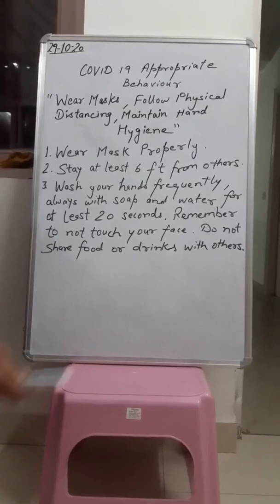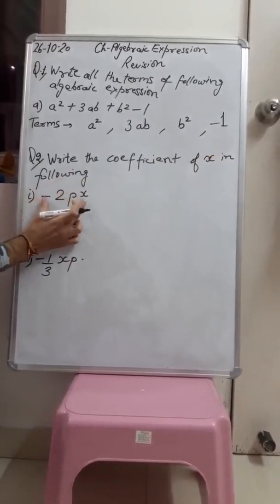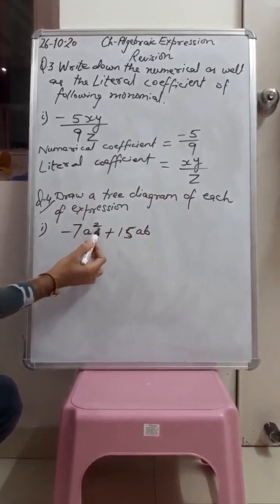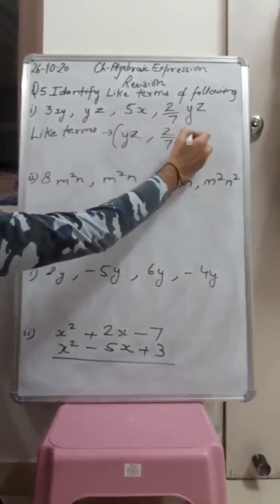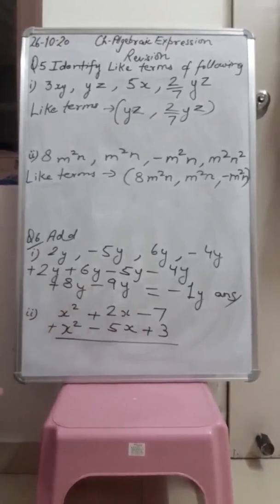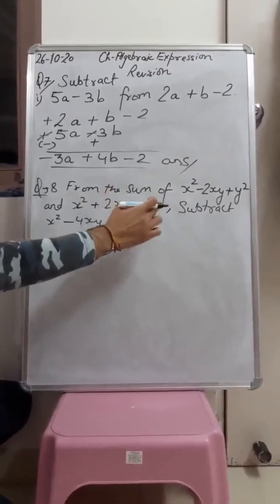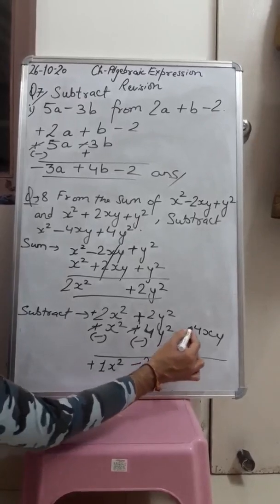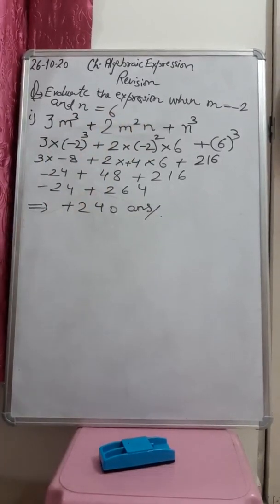Class 7 Ch Algebraic Expression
Revision of the Sums based on Ch- Algebraic Expression